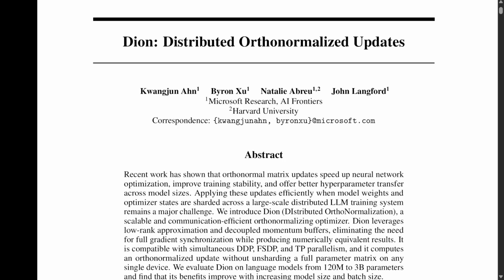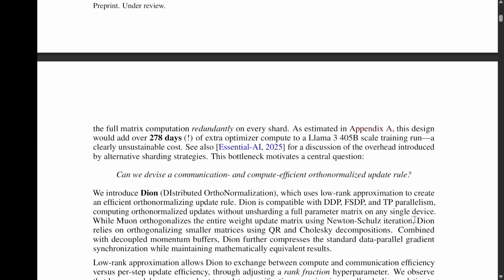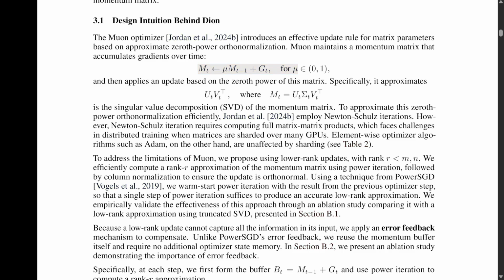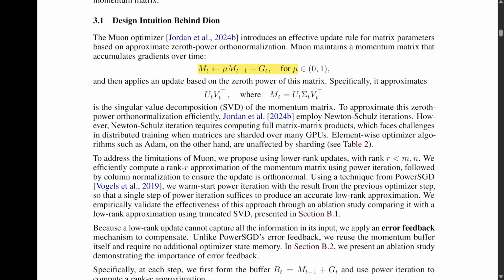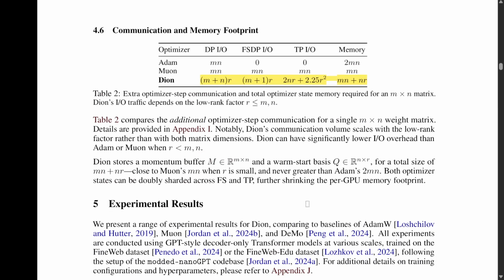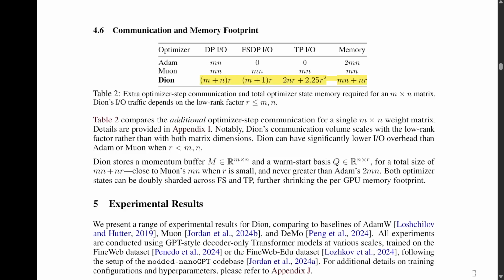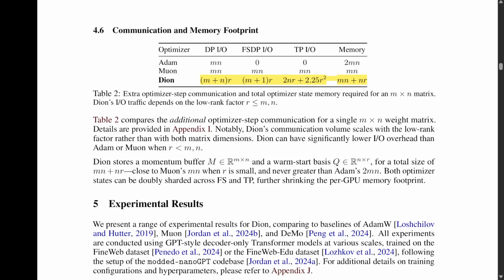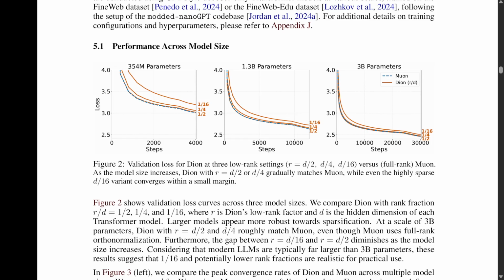Dion: Distributed Orthonormalized Updates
Kwangjun Ahn, Byron Xu, Natalie Abreu, John Langford

Recent work has shown that orthonormal matrix updates speed up neural network optimization, improve training stability, and offer better hyperparameter transfer across model sizes. Applying these updates efficiently when model weights and optimizer states are sharded across a large-scale distributed LLM training system remains a major challenge. We introduce Dion (DIstributed OrthoNormalization), a scalable and communication-efficient orthonormalizing optimizer. Dion leverages low-rank approximation and decoupled momentum buffers, eliminating the need for full gradient synchronization while producing numerically equivalent results. It is compatible with simultaneous DDP, FSDP, and TP parallelism, and it computes an orthonormalized update without unsharding a full parameter matrix on any single device. We evaluate Dion on language models from 120M to 3B parameters and find that its benefits improve with increasing model size and batch size.